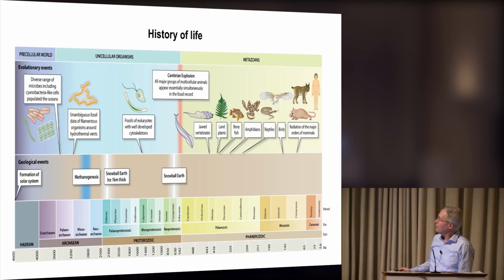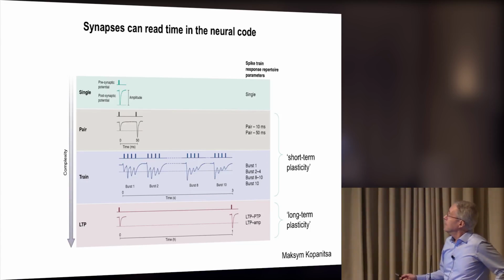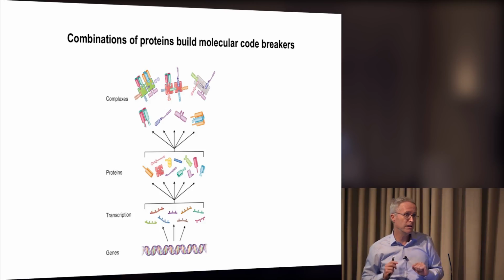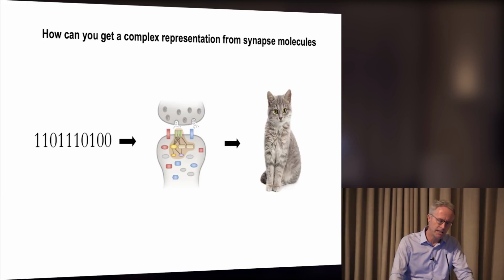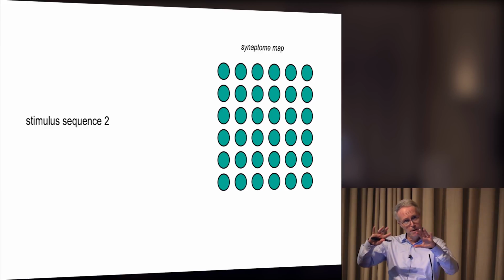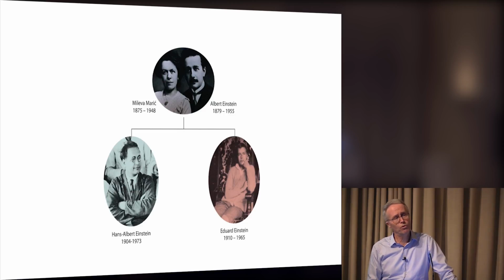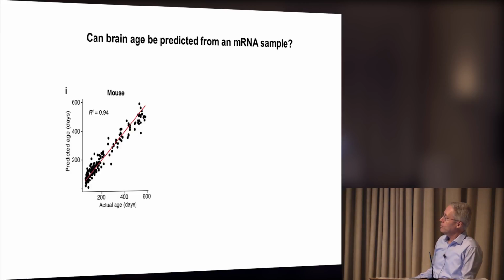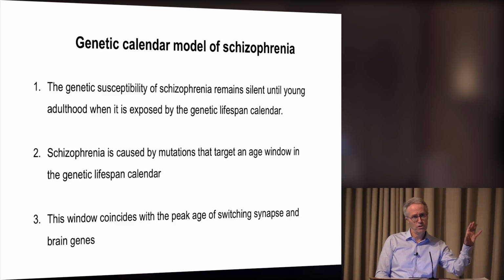ISIR PRESIDENT’S INVITED ADDRESS Madness, Genius and the origin of the brain